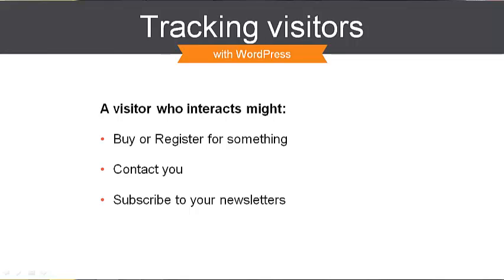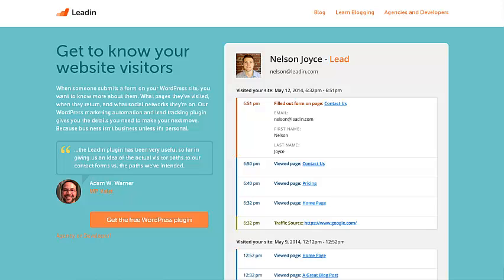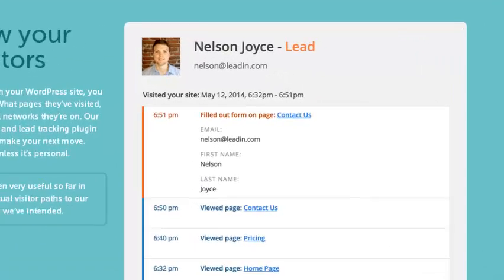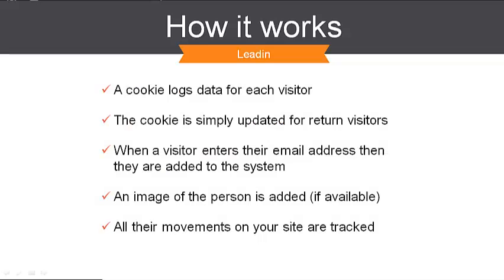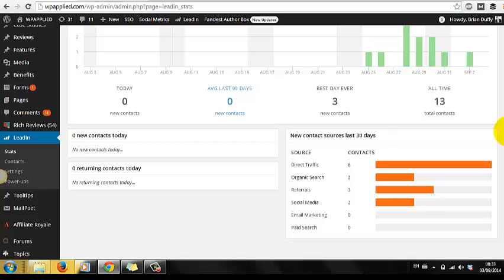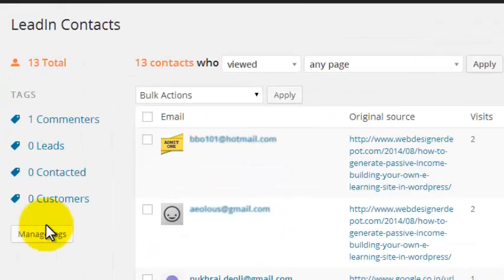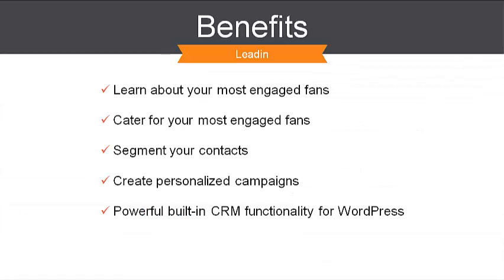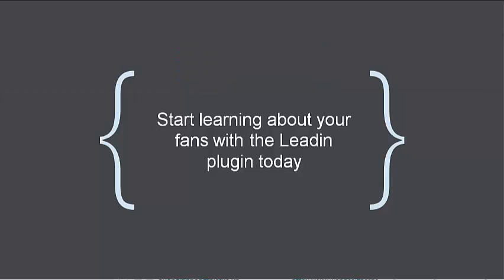Easily track visitors in WordPress with the Leadin plugin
Get amazing data on your customers. See how many times they return to your site before buying. Easily track visitors in WordPress with the Leadin plugin.